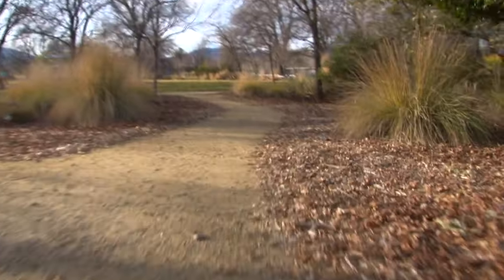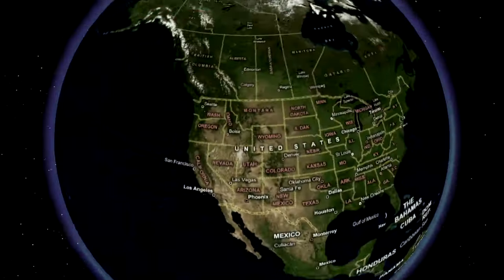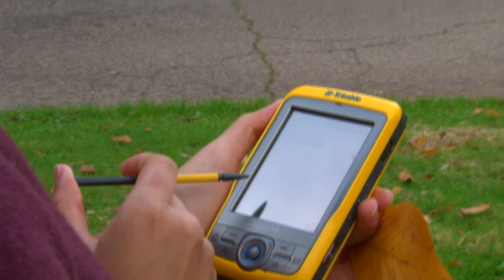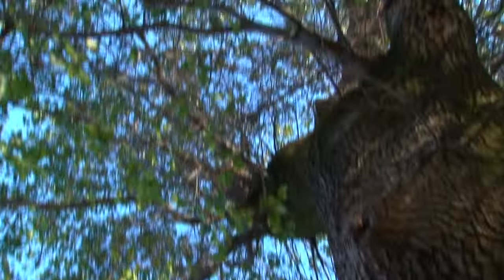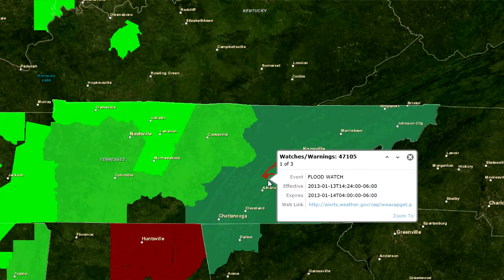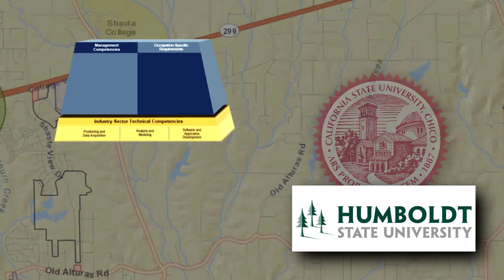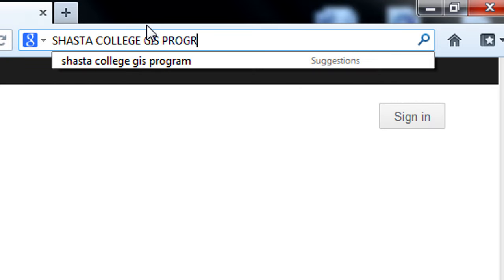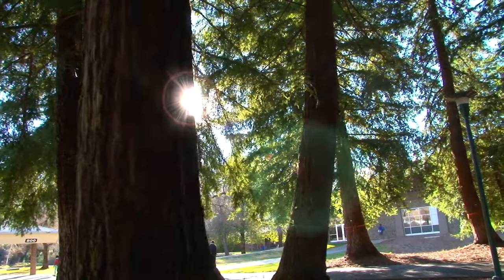GIS: Mapping your World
This 10 minute video describes how geographic information systems (GIS) are transforming our world. Particular emphasis is on opportunities in communities served by Shasta College's GIS Program.